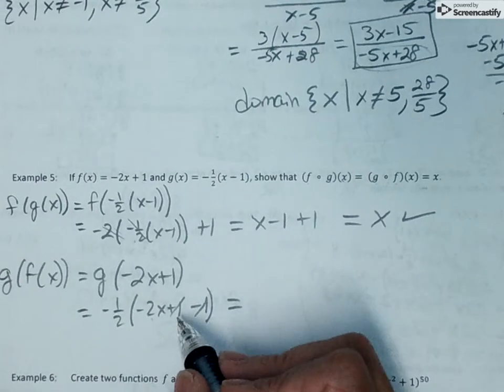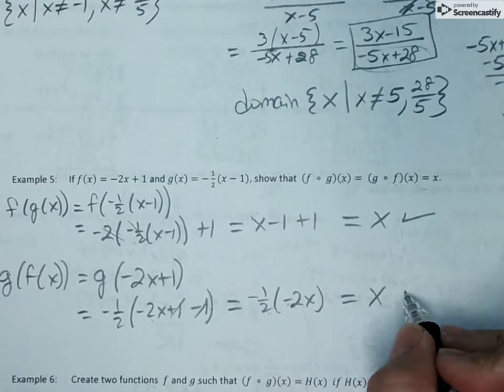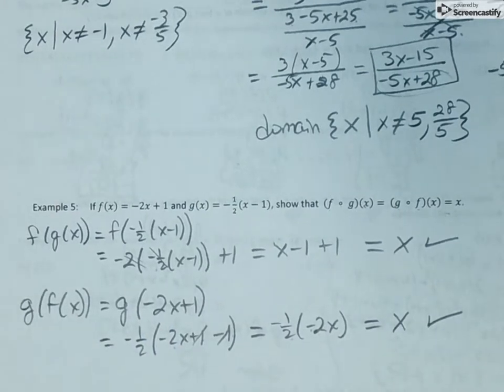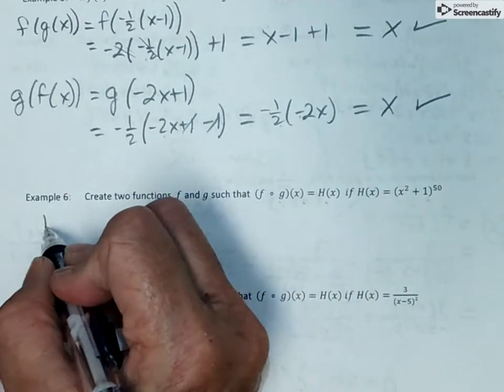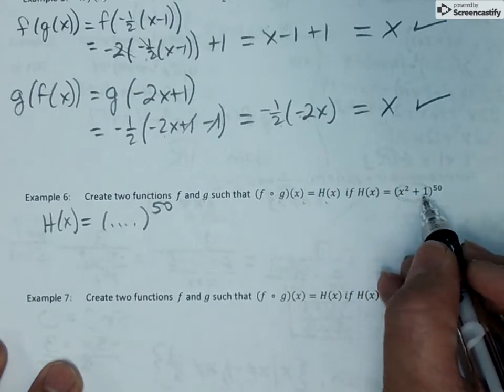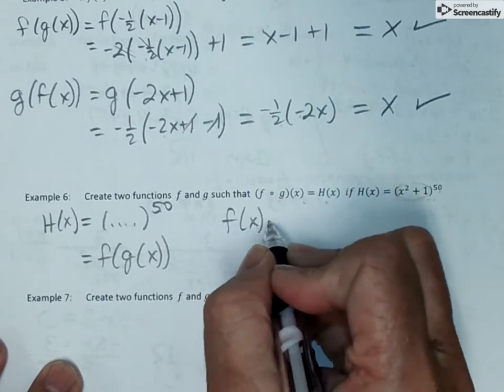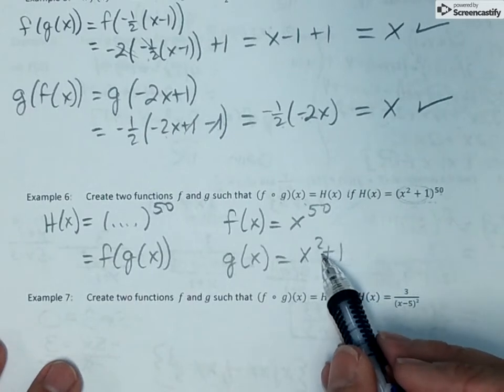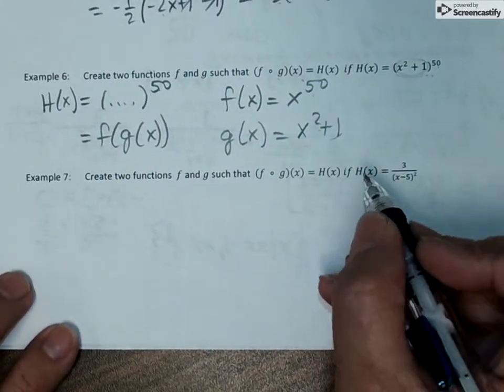Sec 5 1 Part3